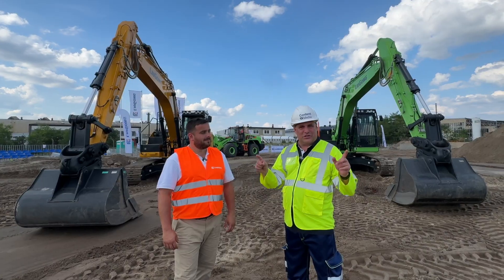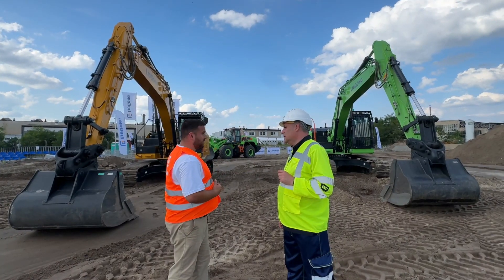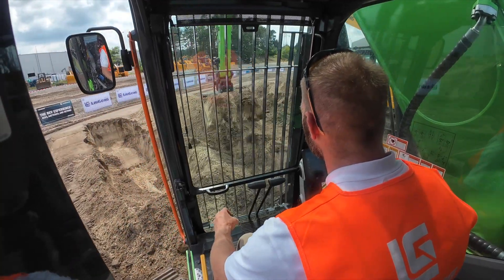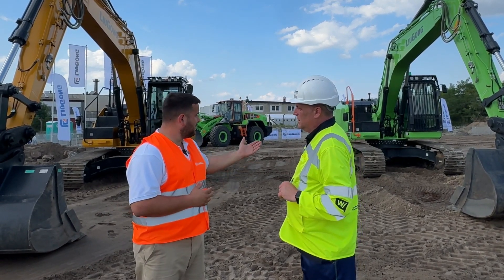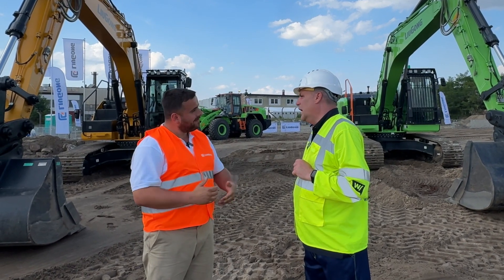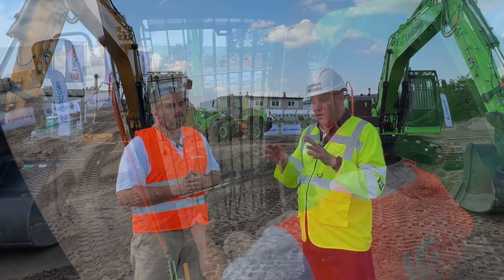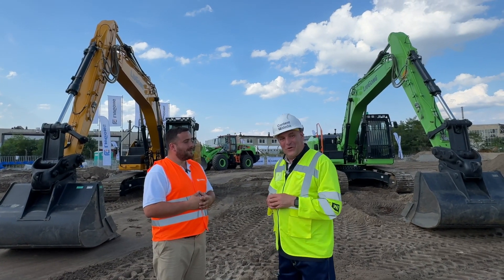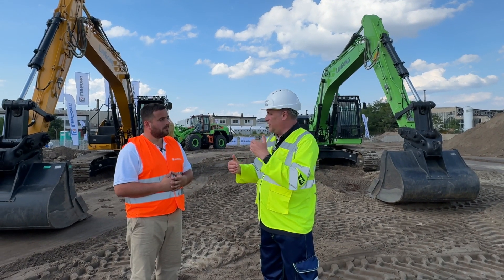Electric vs Diesel large LiuGong 922F excavators go head to head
“We have the electric power” says James Higgs of LiuGong Europe as Peter Haddock witnessed its big green 922F go head to head with its diesel equivalent.

The test was conducted at its BEV Experience in Poland. And as you will see in the video, the electric version's power beat that of its diesel equivalent.

James: “We have designed the electric version with 165kW of instant power, and our very capable sixth-generation diesel has 116kW.

“This means our electric machine has greater speed and can deliver more productivity as the electric powertrain operates at 94% efficiency, significantly higher than the diesel variant.

Talking about its general operation, James added: “For the right job site and application, these electric machines can work between 8 to 10 hours.

“While this machine can run in high-power mode for heavy tasks,  it can also operate very efficiently in standard mode, which increases the battery life.”

Peter added : "We will soon see how it operates on UK job sites. As leading plant hirer  Flannery Plant Hire revealed its first machine at Hillhead, which is now in testing. I hope to see this for myself and learn about the practical application of the big green excavator onsite."